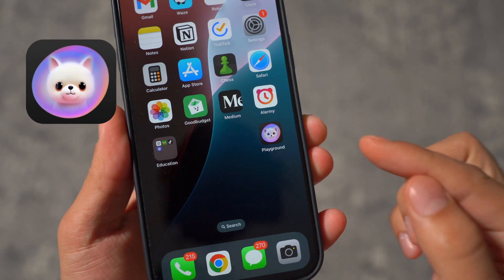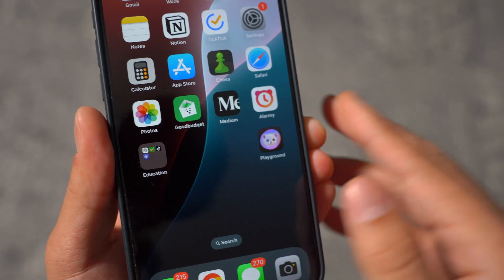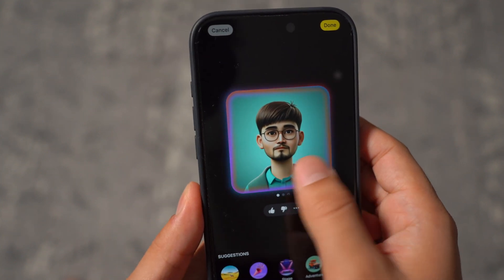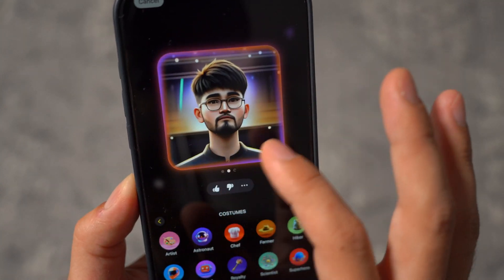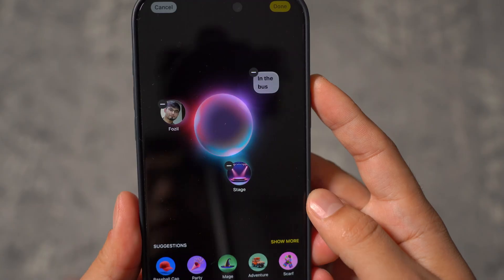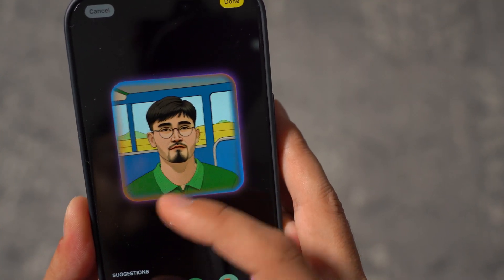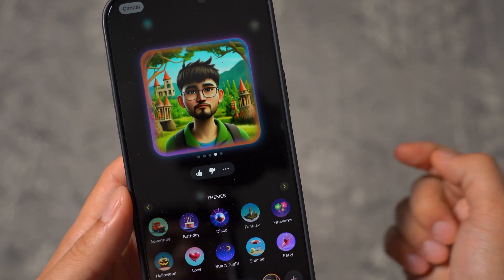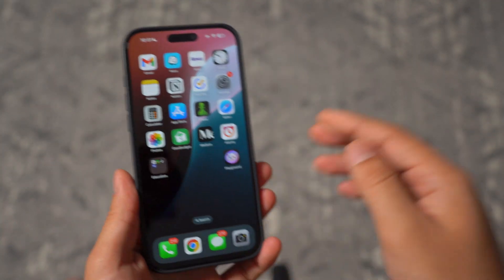iOS 18.2 - IMAGE PLAYGROUND App Review and Test (EARLY ACCESS)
Finally got early access to Image Playground app from Apple. This AI Image Creation app is only available on iOS 18.2 with Apple Intelligence.